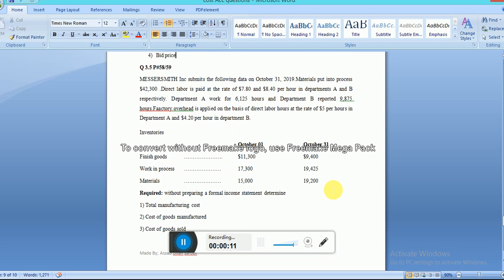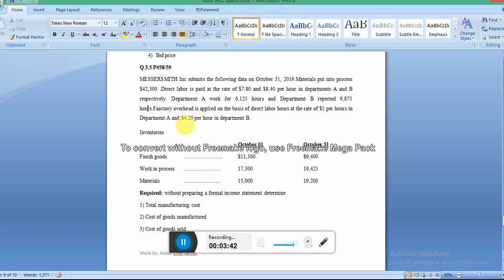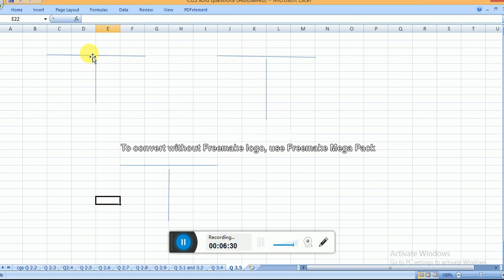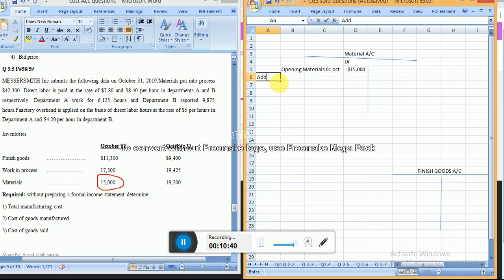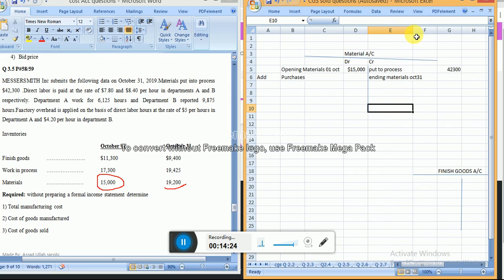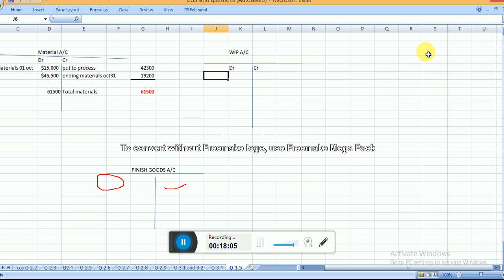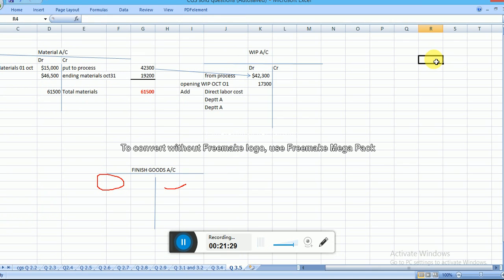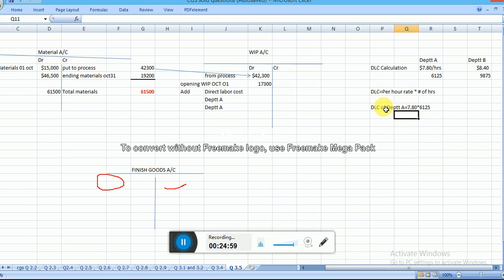Cost Acc Lecture#30